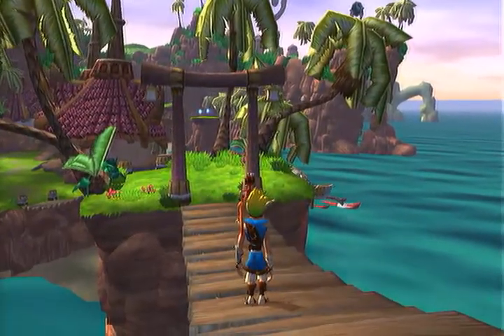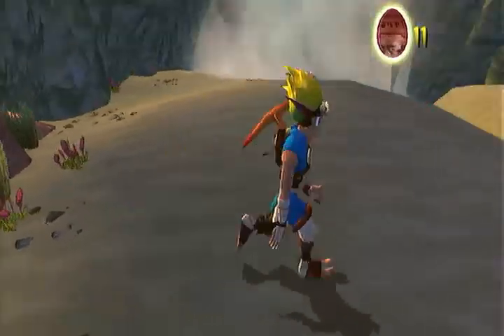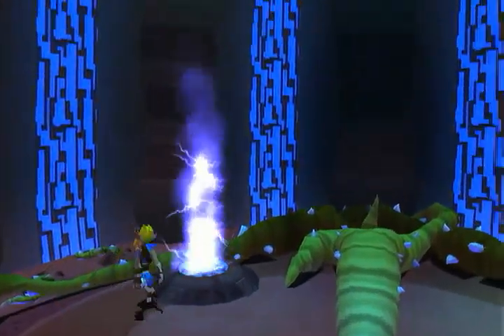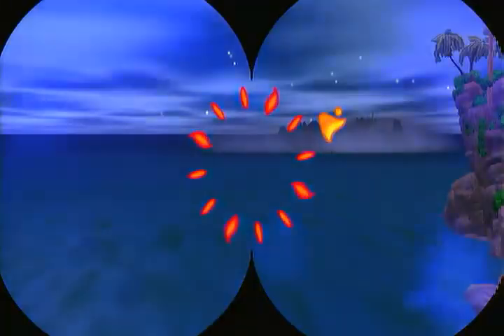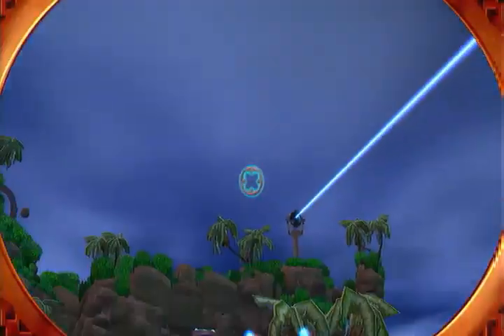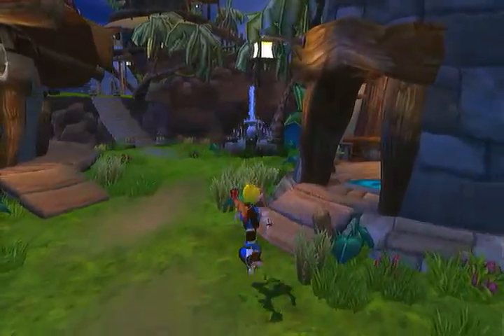Let's Play Jak&Daxter The Precursor Legacy Forbidden Jungle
In this episode we complete forbidden jungle and activate the blue eco switch